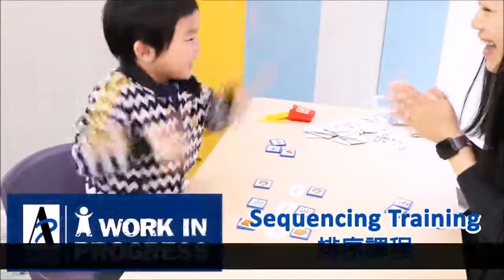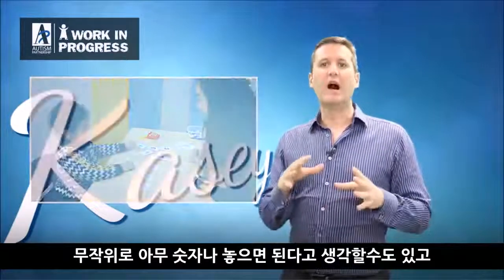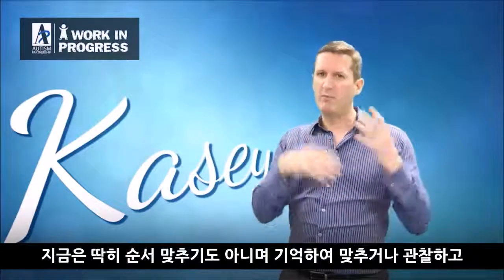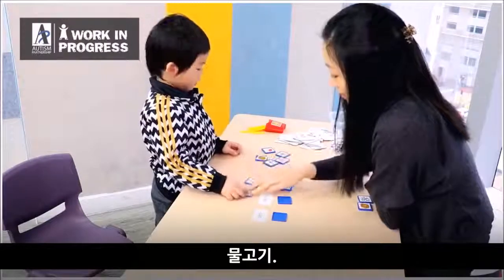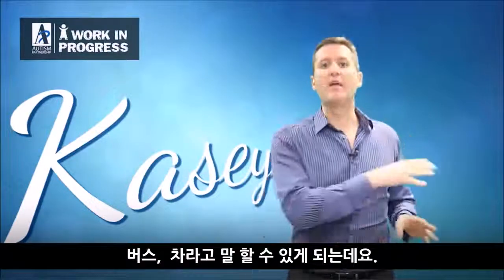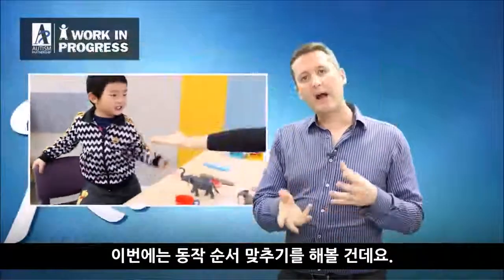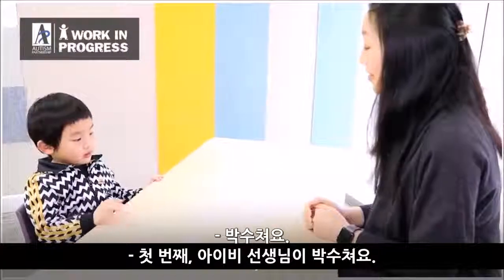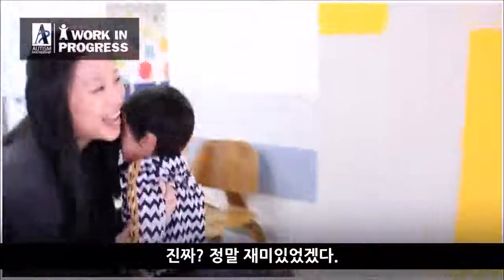AP ABA 프로그램 케이시 성장 블로그 순서맞추기 – 제11편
[AP ABA 프로그램-케이시 성장 블로그 – 제11편]

케이시의 성장 블로그에 오신 것을 환영합니다.

오늘은 순서 맞추기에 대해서 설명합니다. 우리가 순서 맞추기 기술을 가르친 이유는 언어 과정을 돕기 위해서입니다. 비디오에서 케이시가 타인의 말을 듣고 순서대로 얘기할 수 있는지, 타인이 하는 말을 듣거나 행동을 보고 여러 지시를 따를 수 있는지를 볼 수 있습니다. 오늘은 케이시가 맨 처음 단계부터 지금까지 기술을 터득하는 과정을 보여드리겠습니다. 확인하고 같이 배워봐요!